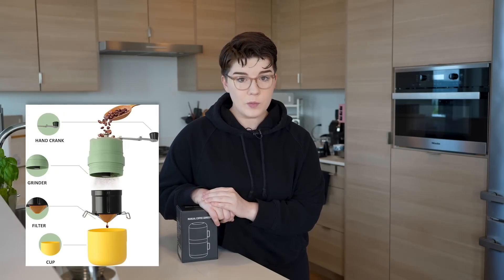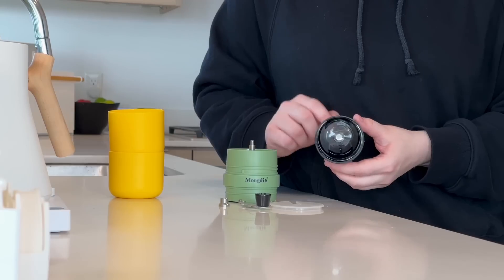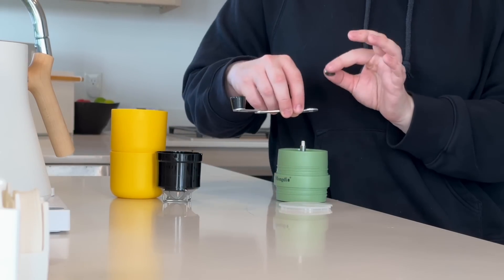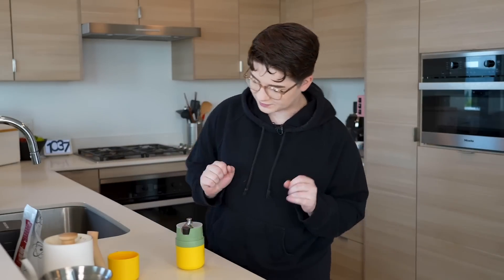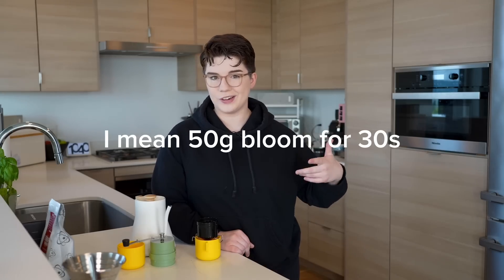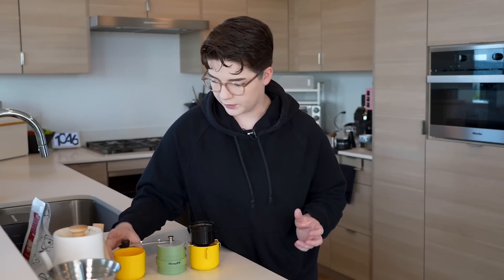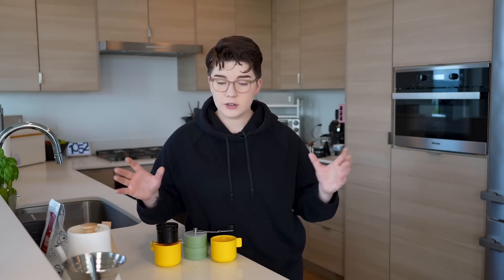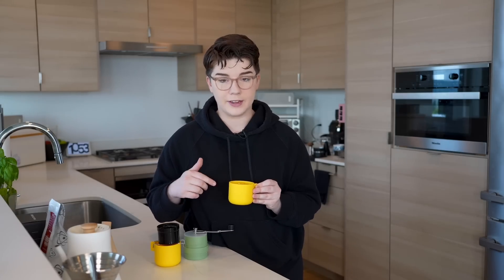The Coffee Brewer That Does It All?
Your new all-in-one solution? Perhaps.

Take a peek yourself